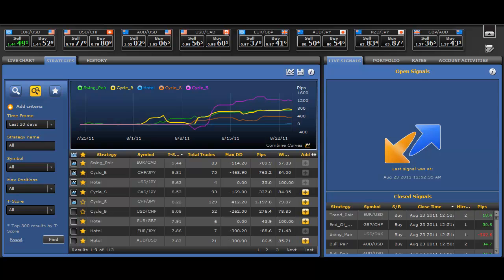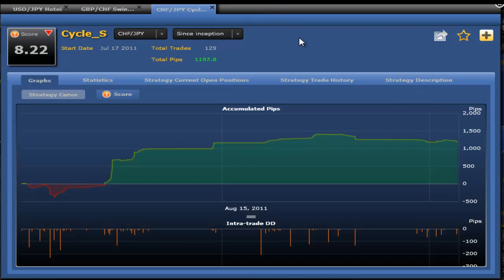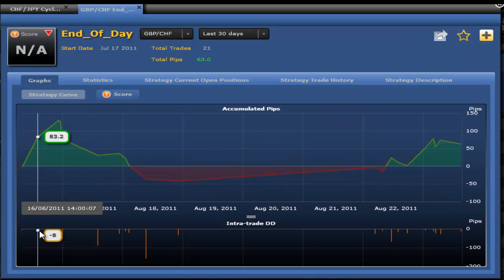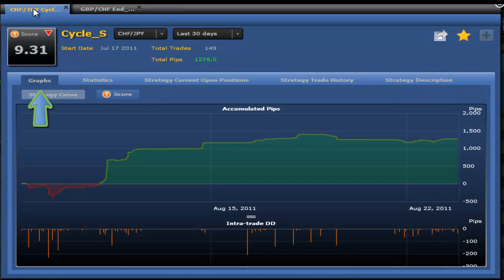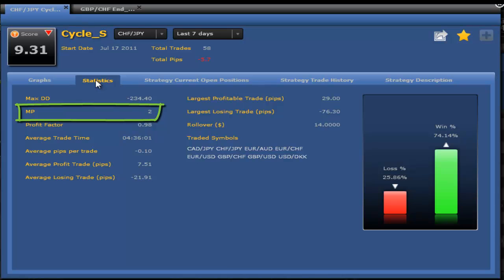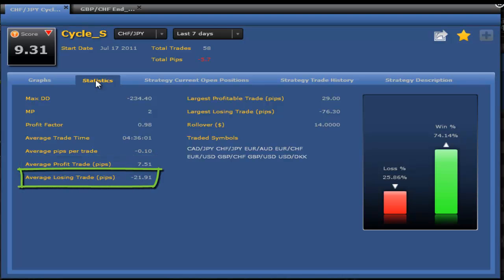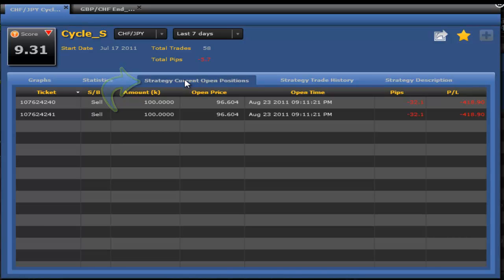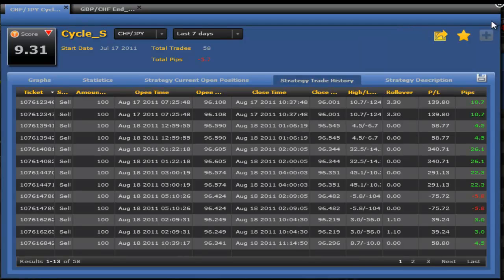How to utilize the Strategy Card